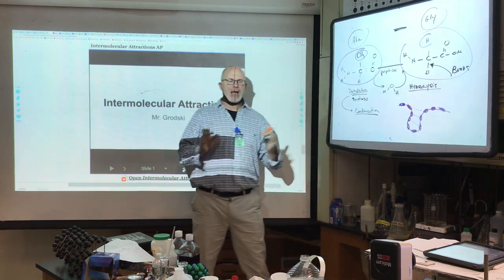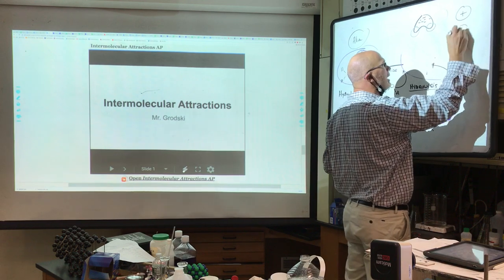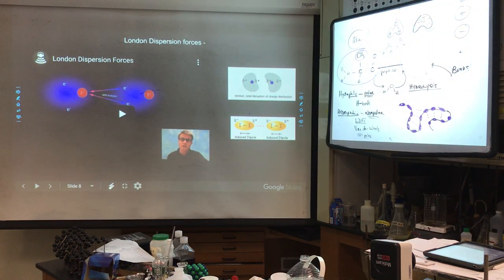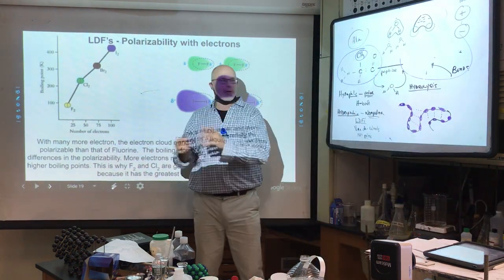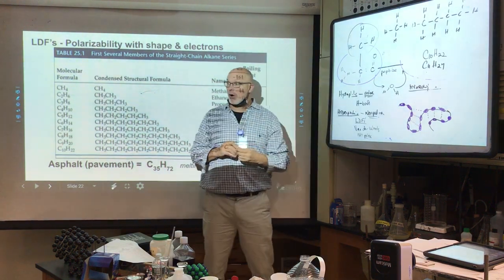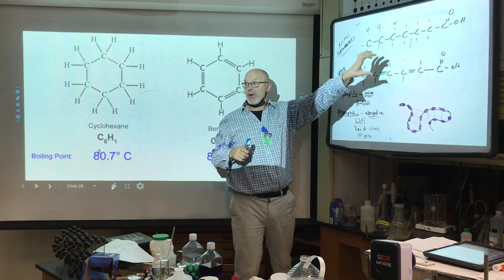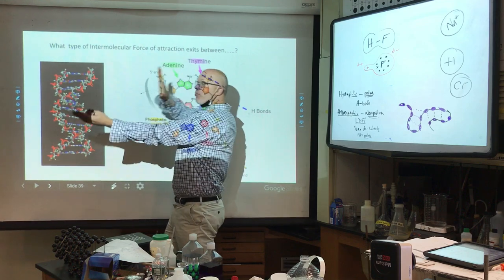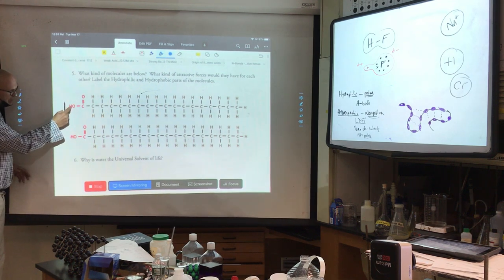AP Biology - 11.17- H-Bonding and LDF's